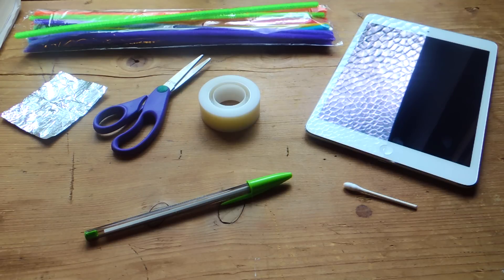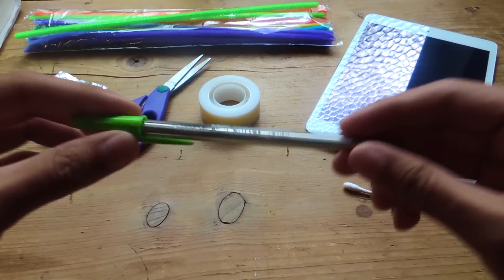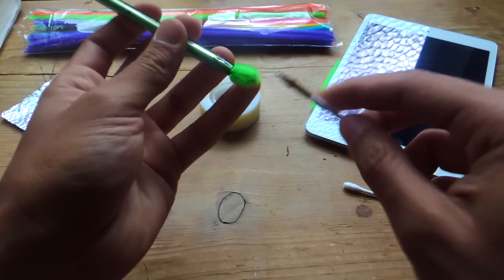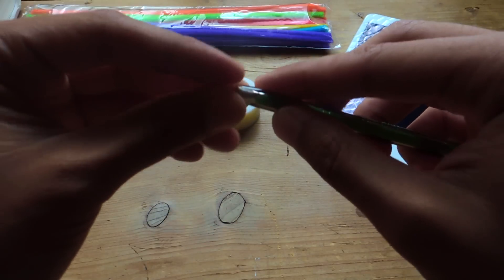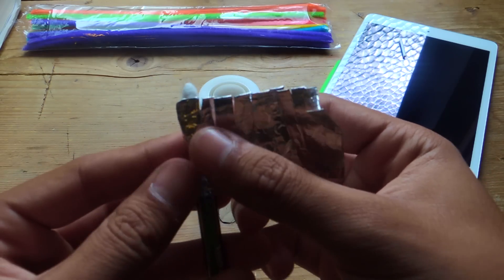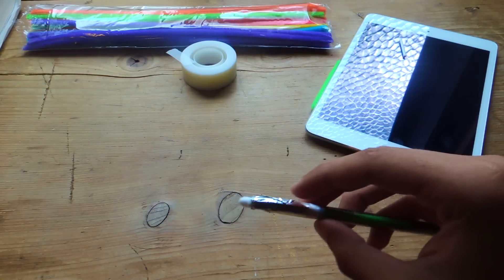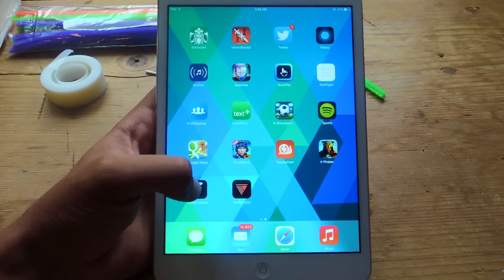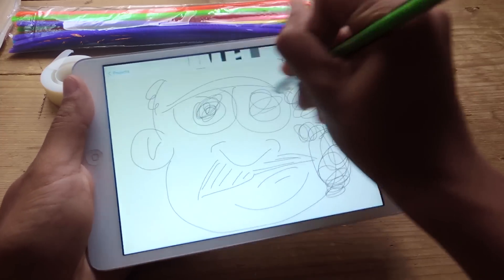Build an Adobe Ink-Inspired Stylus with Stuff You Have at Home [How-To]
Create Your Own Free iPad Stylus

In this tutorial, I will be showing you how to build your own Adobe Ink-inspired stylus without spending any money at all. This will work not only in Adobe's Line and Sketch apps for iPad, but for any apps on pretty much any iOS or Android smartphone or tablet.

For more information and download links, check out the full tutorial over on iOS Gadget Hacks using the link above.